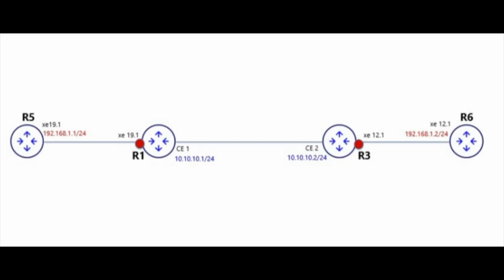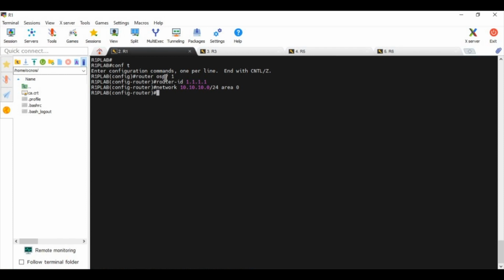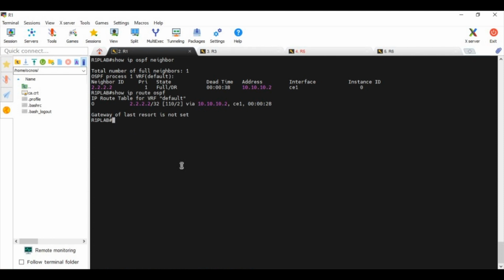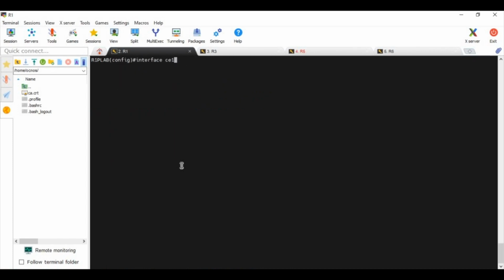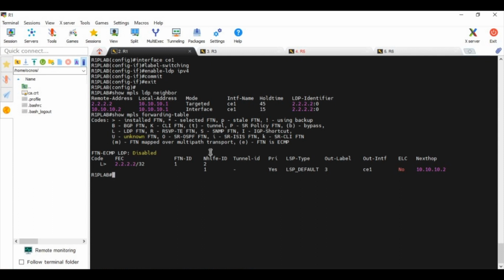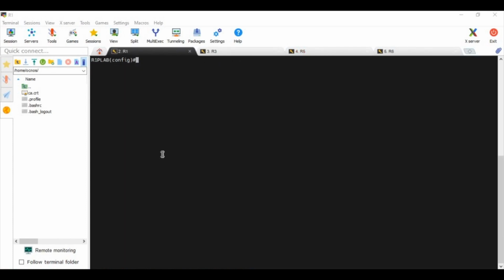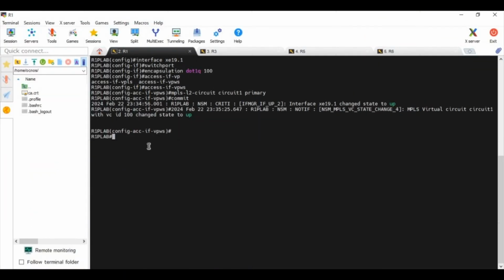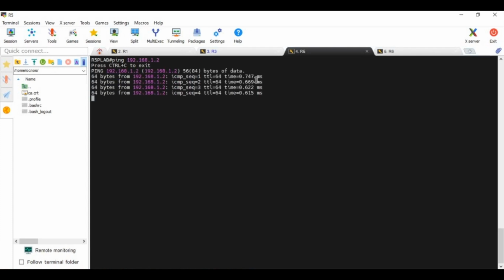OcNOS Tutorial - 10 - MPLS VPWS Configuration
This video tutorial dives into the details of MPLS VPWS configuration on the IP Infusion. We cover the configuration of OSPF, LDP, T-LDP and VPWS configuration.